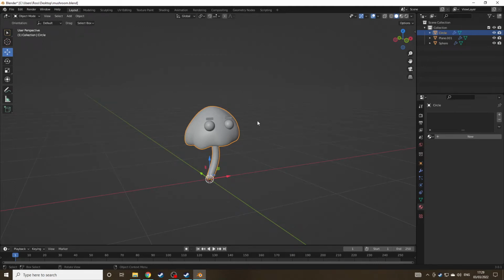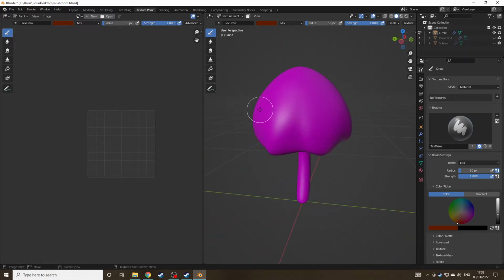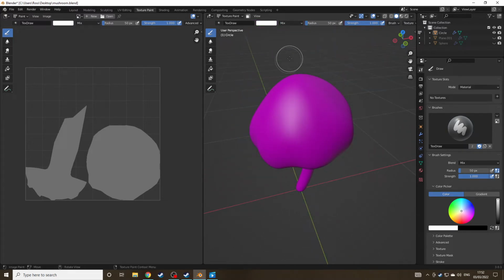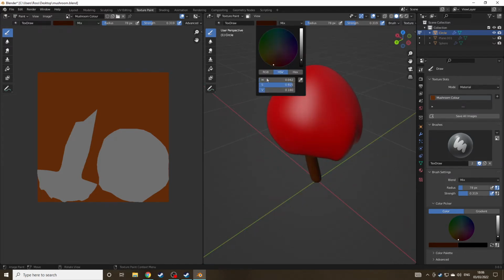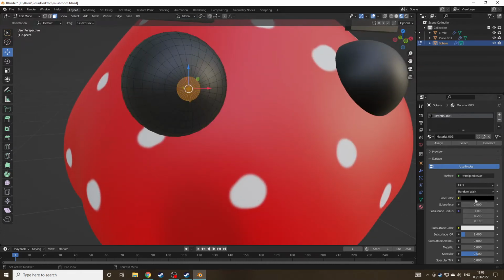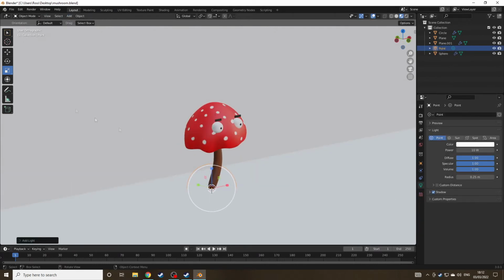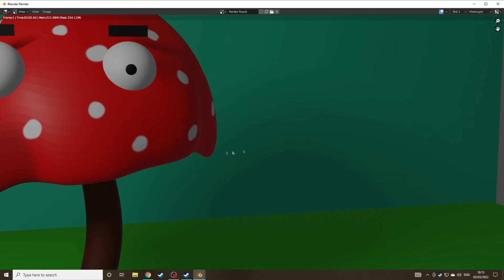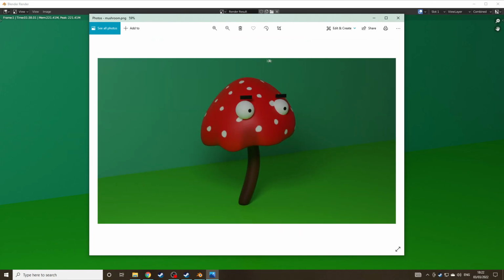How To Make 3D NFT Art For FREE! Part 2 - Colour NFT (Tutorial)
You have probably seen many successful 3D collections such as clone-x, imaginary ones, hapebeast and more! Making them can seem tricky however this video will show you how to create 3D NFT art for free! I uploaded part one of this video & here is part two - how to colour your 3D nft in blender!